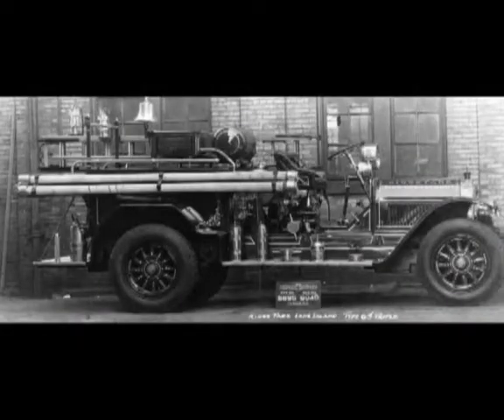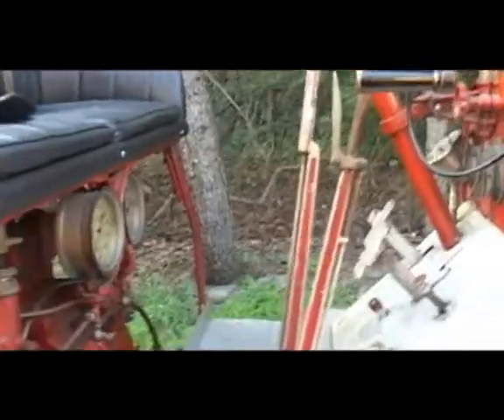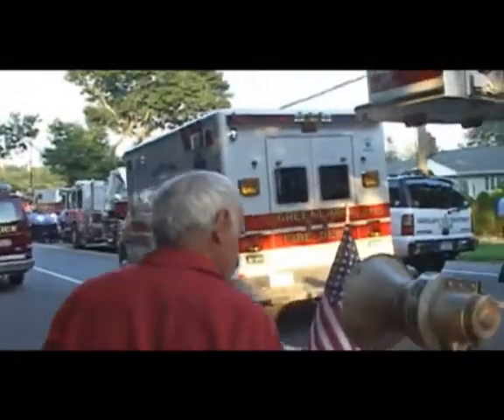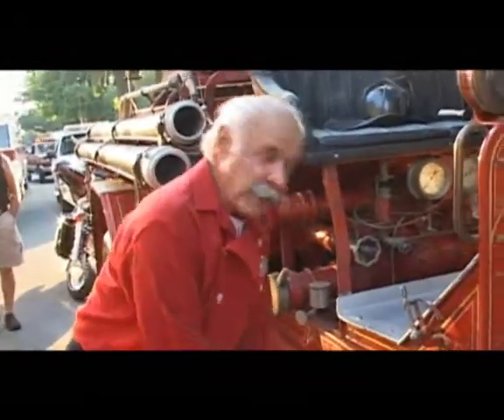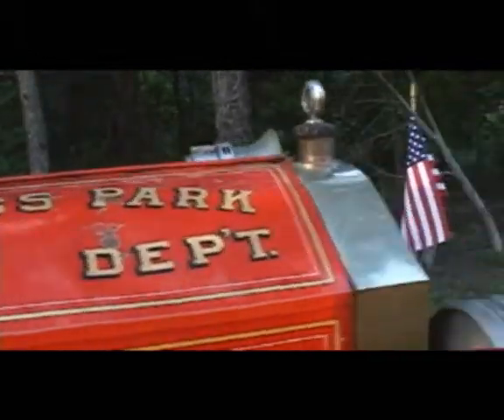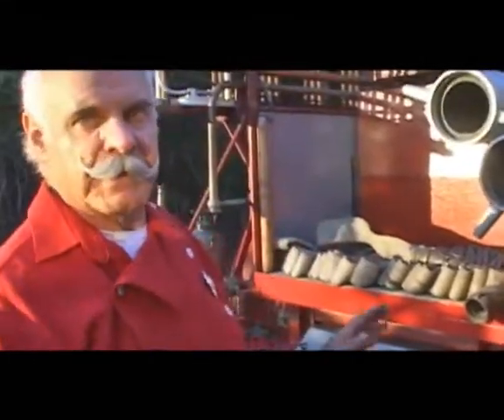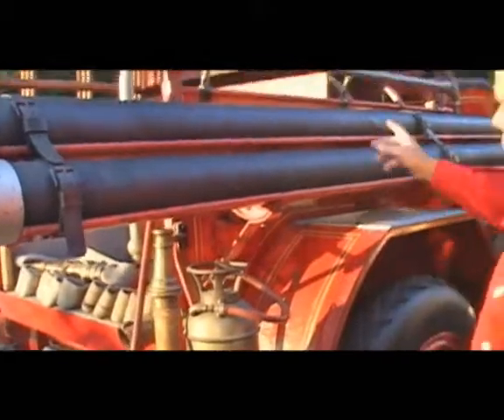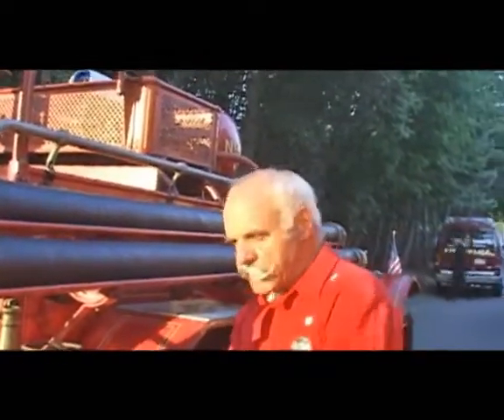Kings Park Fire Department - Parade Day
Video By Stephen Weber

Kings Park Fire Department on Parade in East Northport.

Kings Park Bravest!